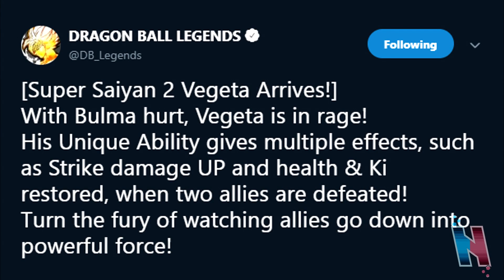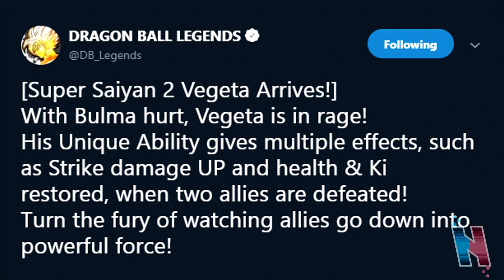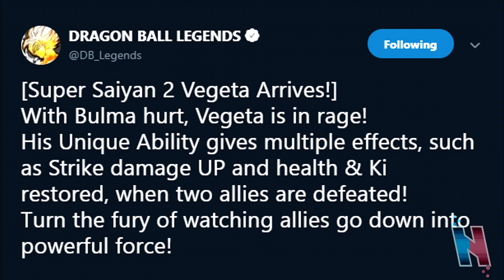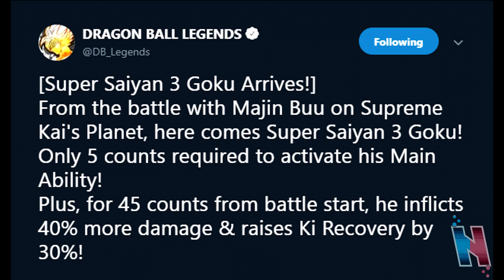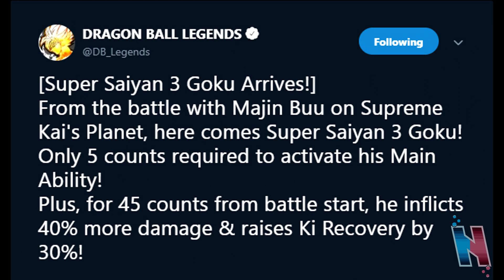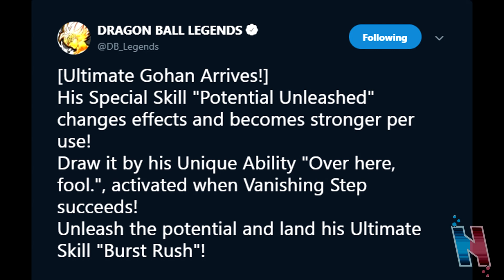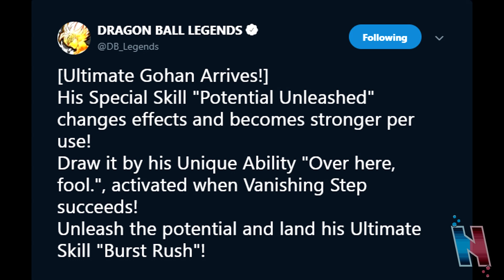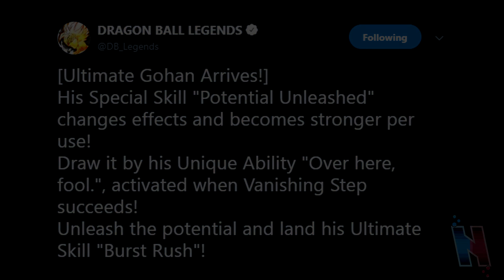FIRST LOOK AT SPARKING ULTIMATE GOHAN, SSJ3 GOKU, & SSJ2 VEGETA! Dragon Ball Legends Gameplay!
FIRST LOOK AT SPARKING ULTIMATE GOHAN, SSJ3 GOKU, & SSJ2 VEGETA! Dragon Ball Legends Gameplay! We finally got our first look at some gameplay of Sparking Ultimate Gohan, Sparking SSJ2 Vegeta, and the new Sparking SSJ3 Goku in Dragon Ball Legends! Enjoy!

Try out Stimpacks here!